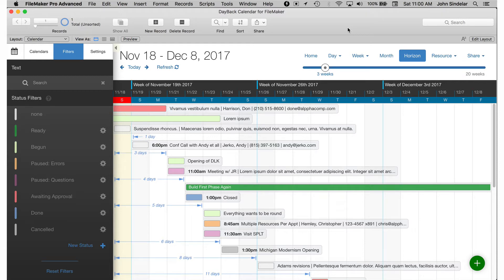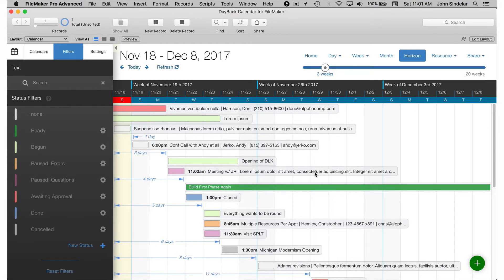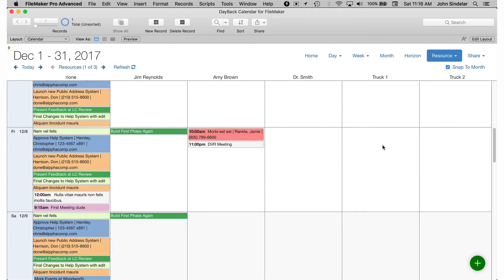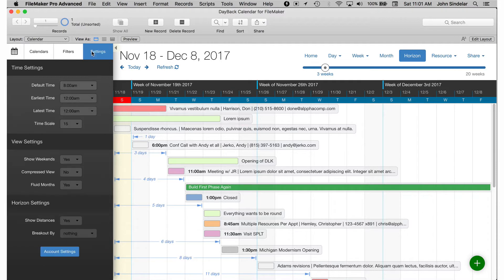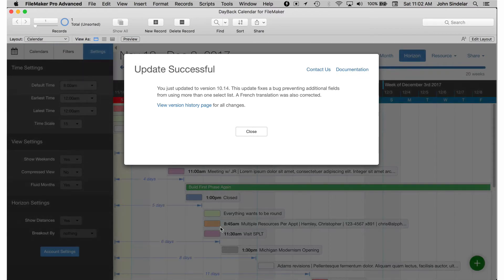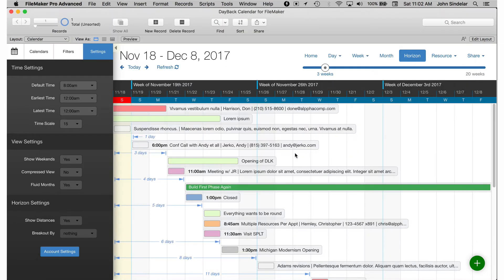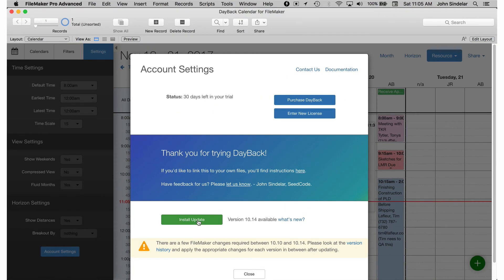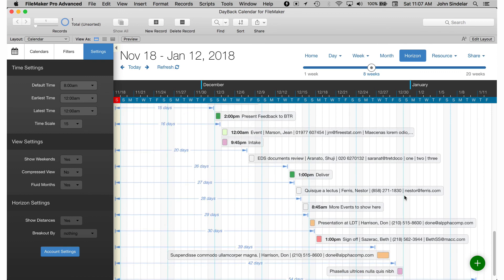In-app Updates to DayBack Calendar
You’ve pasted DayBack into your FileMaker file and modified some scripts: so how can you still take advantage of new versions? in-app updates let you download new features (and bug fixes) without overwriting your changes.